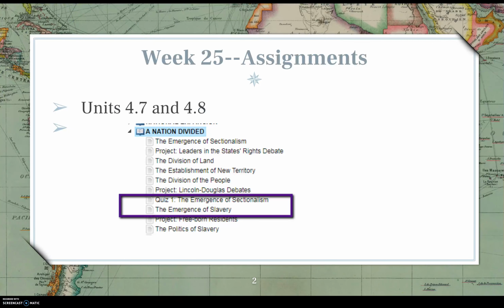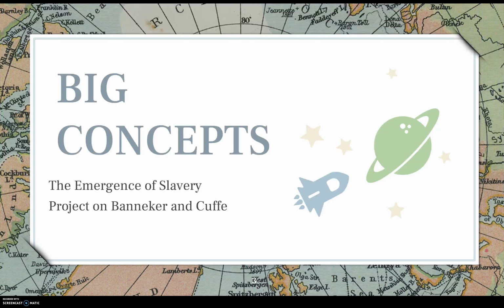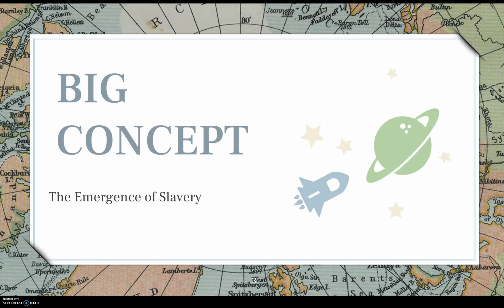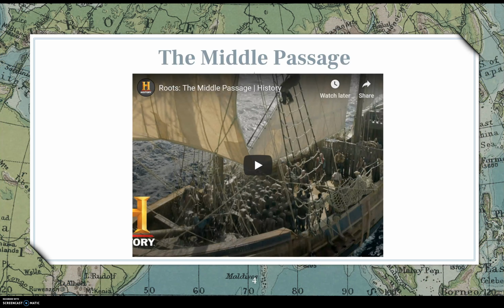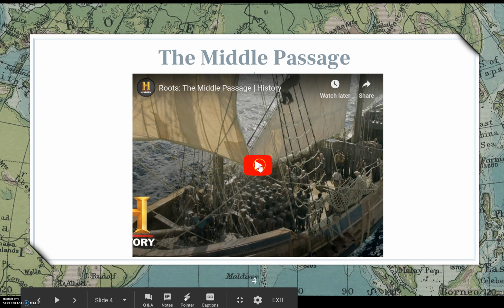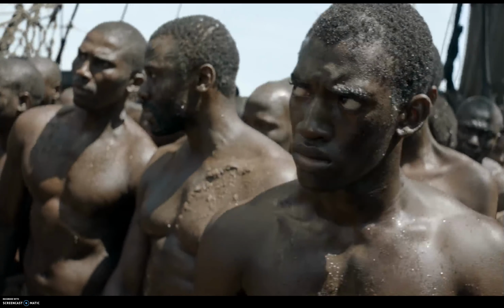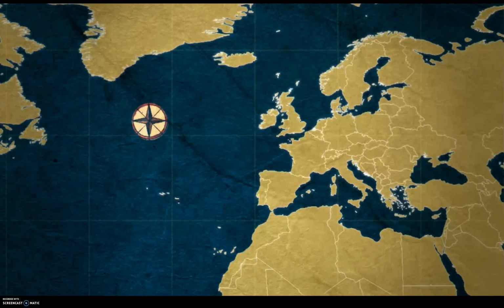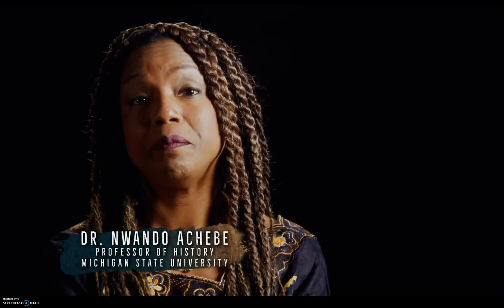Weekly Launch #25 Found to Recon